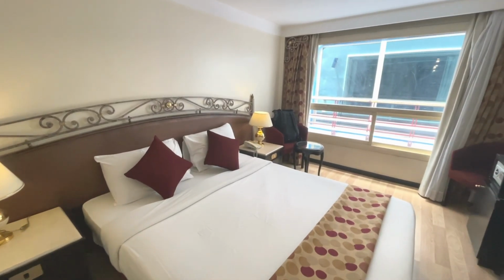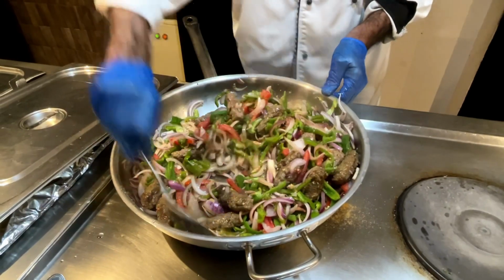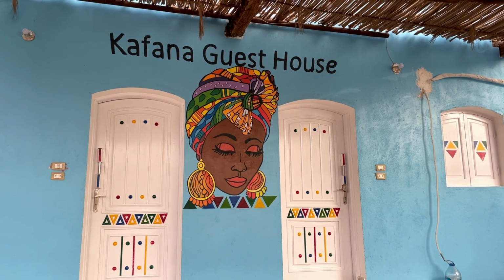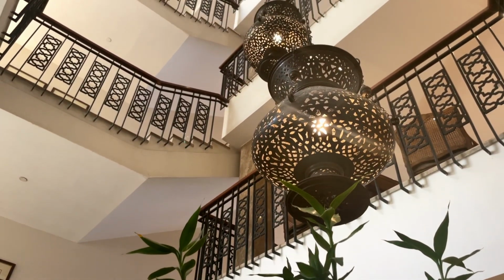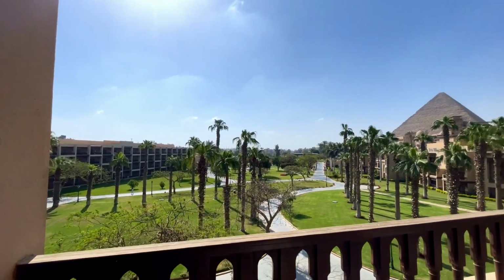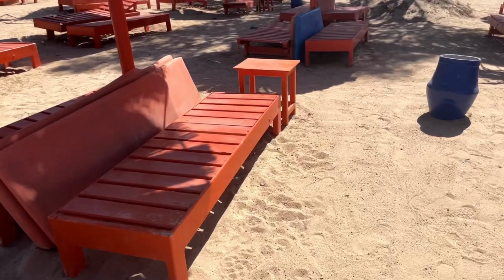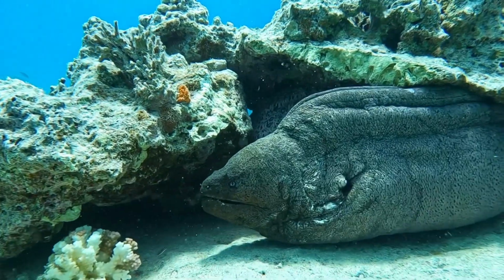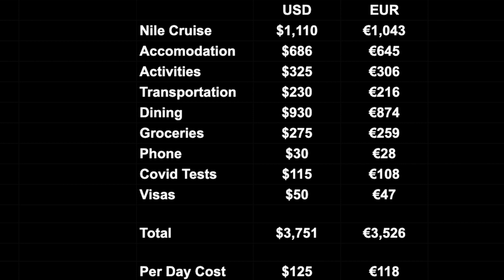HOW MUCH DOES AN EGYPT TRIP COST? Is Travel to Egypt Expensive? Nile Cruise Cost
We spent an amazing month in Egypt.  How much does a trip to Egypt cost?  In this video we break it down for you.  How much is a Nile Cruise?  Is Egypt expensive?  What do hotels in Cairo cost?  Thinking of staying in Hurghada?  How much is an AirBnb in Egypt?  Is food in Egypt cheap?

We booked the cruise here, they have great reviews and we were surprised at the quality & value!

00:00 - Intro
00:38 - This COL is a little different
01:32 - Nile Cruise
02:40 - Accommodations
03:50 - Activities
04:21 - Transportation
04:47 - Dining
05:12 - Groceries
05:25 - Misc.
05:36 - Tips for Egypt
07:27 - Grand Totals
07:45 - Thanks for watching

Our Essential Gear:
Action Camera
Vlogging Camera

Follow Along!

Photo on thumbnail by Lea Kobal on Unsplash